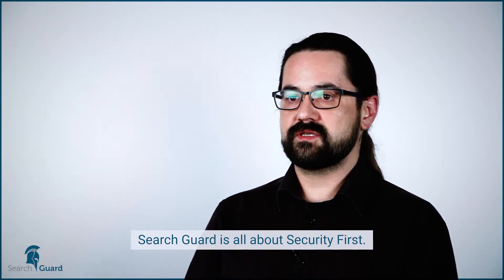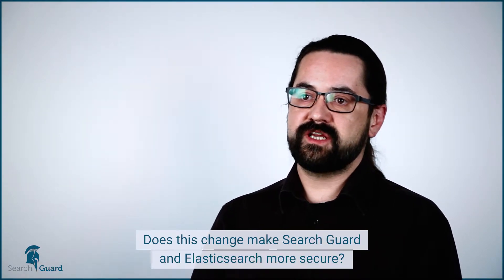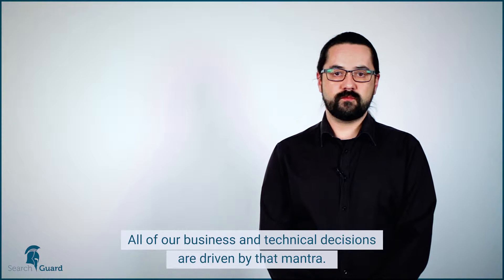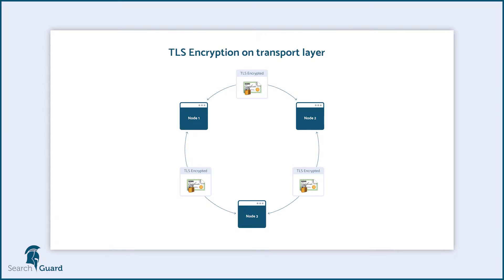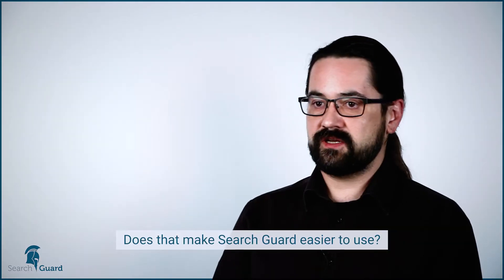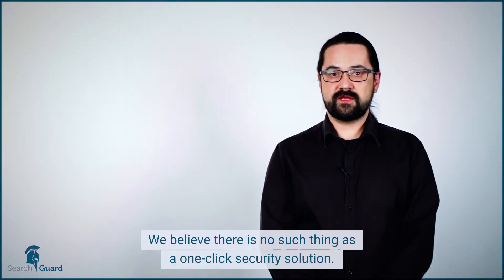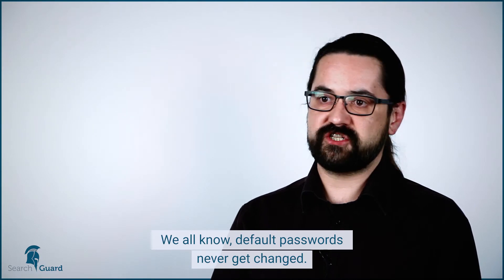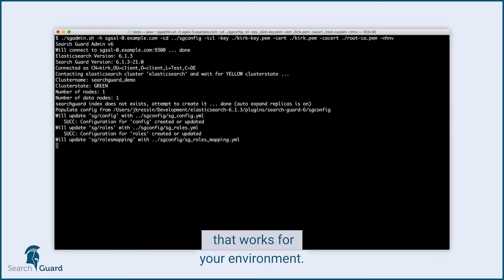Search Guard - Security First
Search Guard always follows a Security First approach.

This mantra drives many of our technical and business decisions, and our top priority is to provide you with the best security solution for Elasticsearch out there.